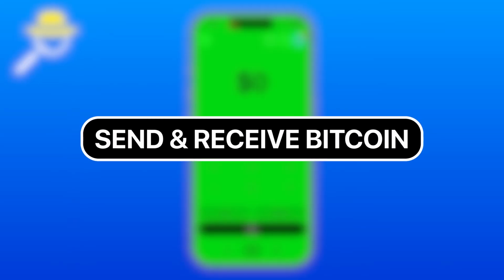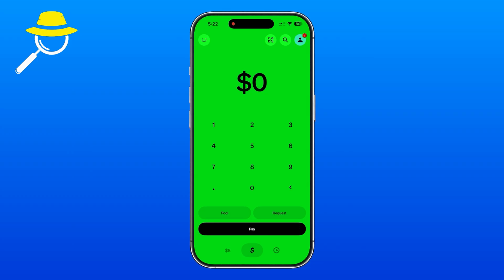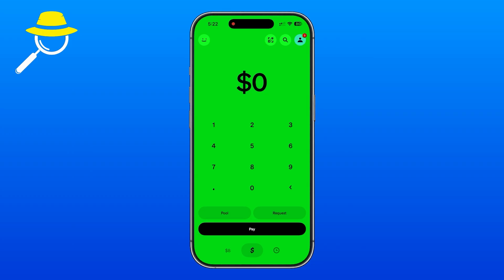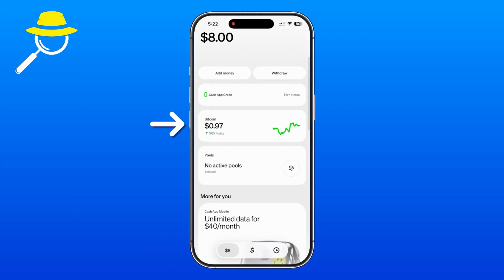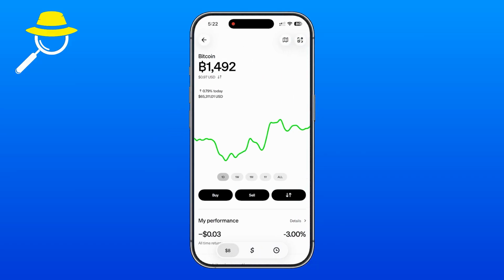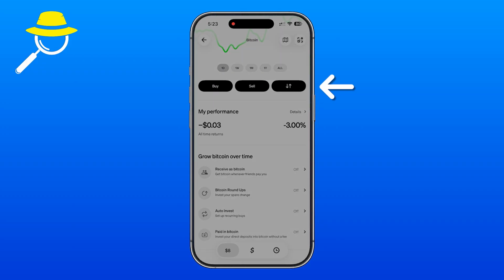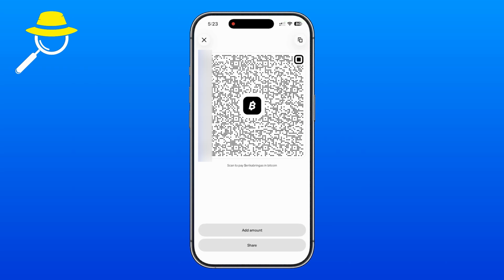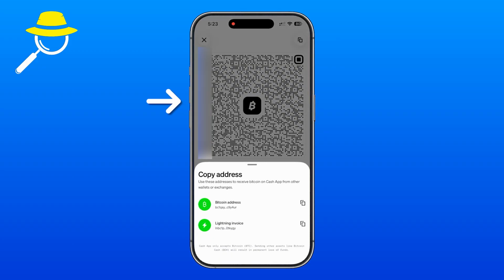How to Send and Receive Bitcoin with Cash App - 2026 Guide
Learn how to send and receive Bitcoin with Cash App using this easy step-by-step tutorial. Follow the simple instructions to transfer BTC to another wallet, receive Bitcoin securely, and manage your crypto transactions. This guide works with the latest version of Cash App in 2026.